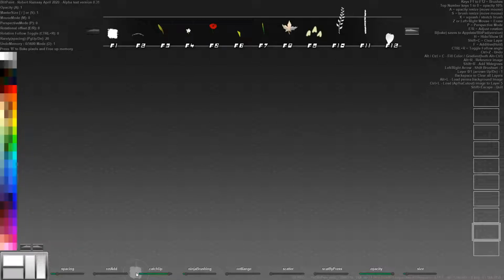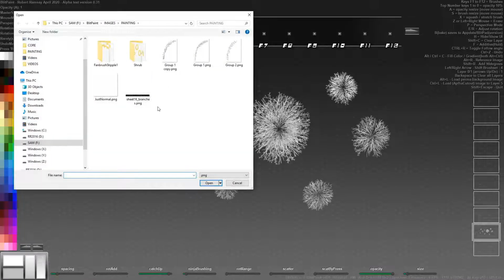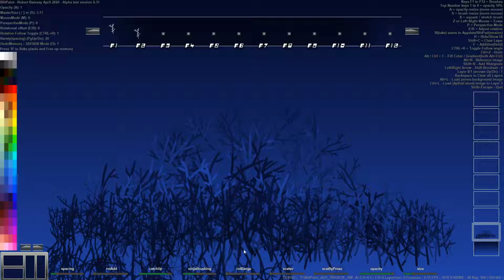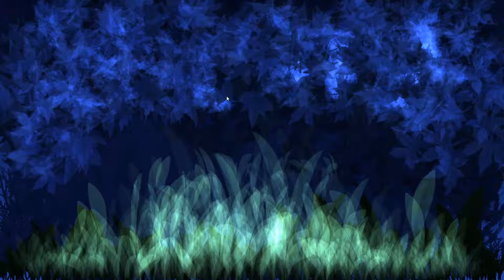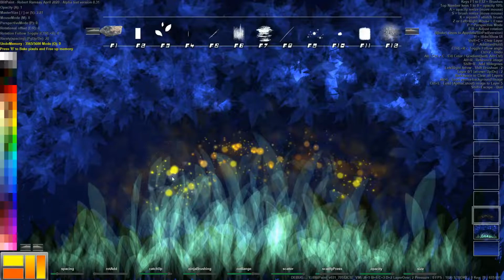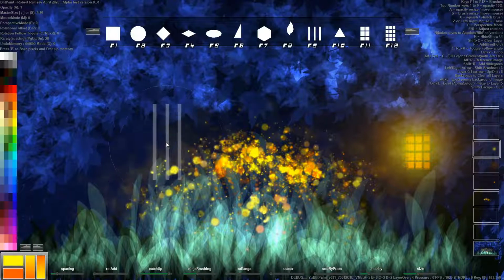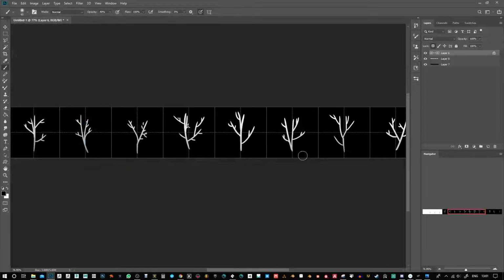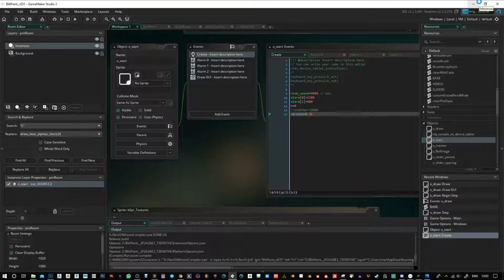Blit Paint V0.31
Now you can add your own brushes! 4096*256px please! (16 images)
Smudging (hold shift while drawing)
Replay Undo history - Press Enter!
Be sure to add a backdrop when you start for best opacity results (very recommended but kinda optional too).

Blit Paint is on Itch.io! Please support me.